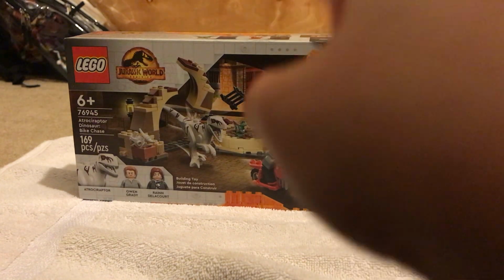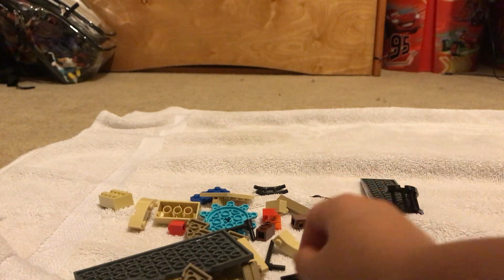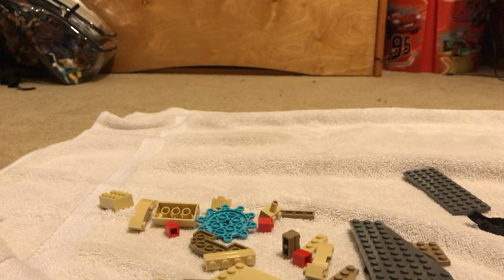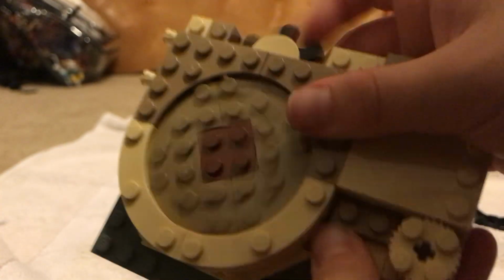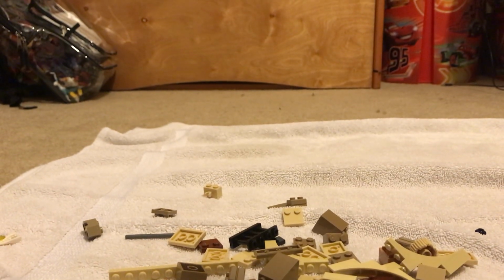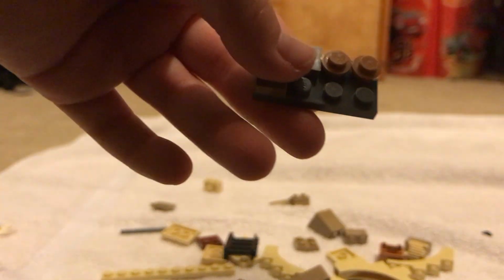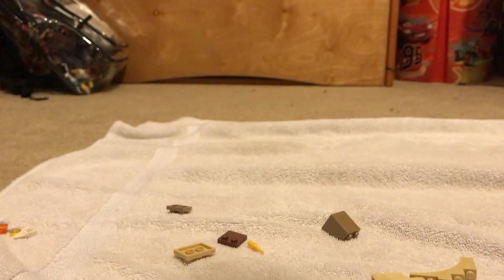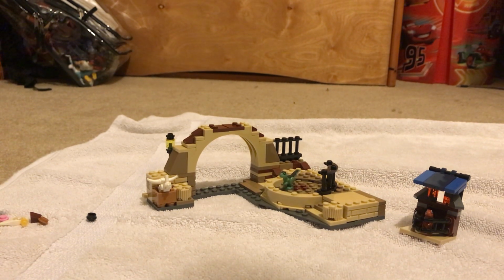Opening lego Jurassic world dominion